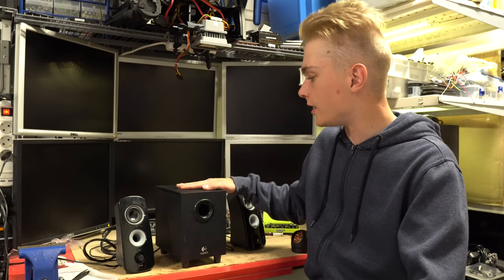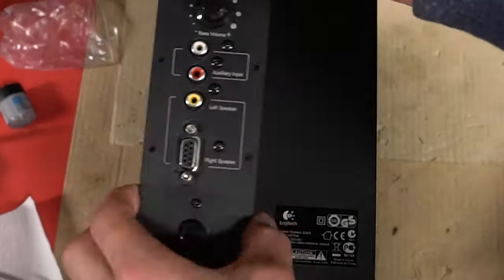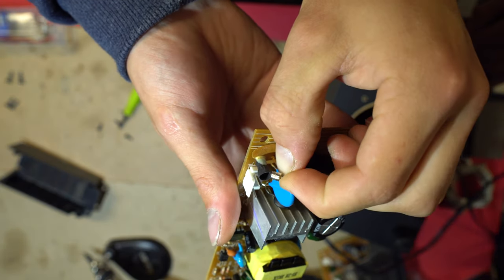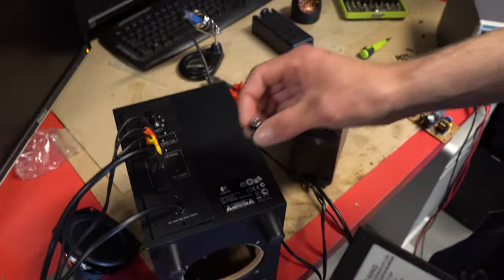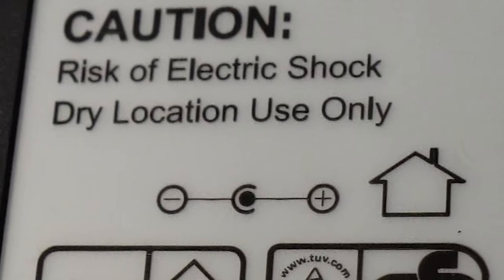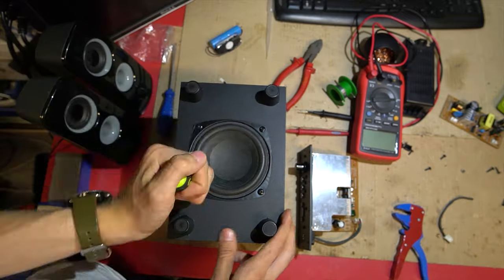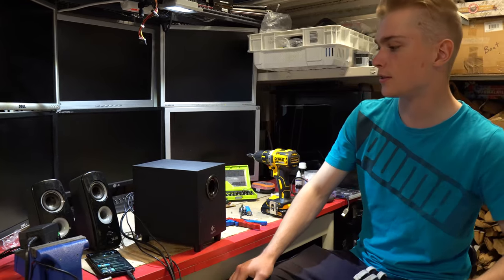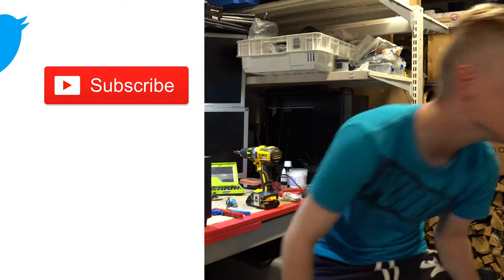How To Fix Broken Logitech Speakers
Today we're fixing a 2.1 Logitech Z323 speaker set that won't turn on.